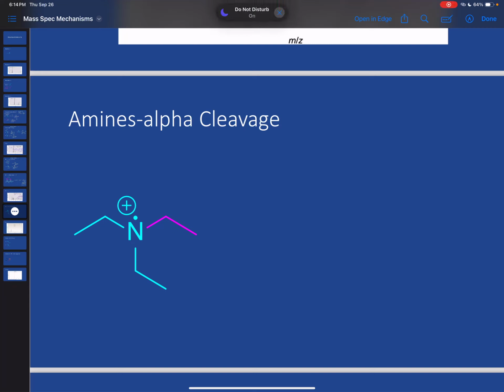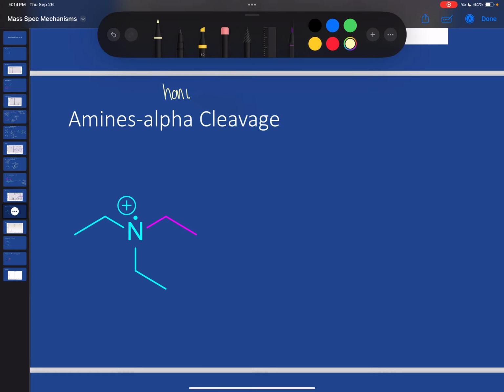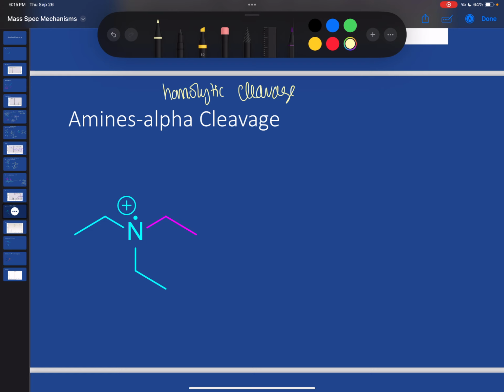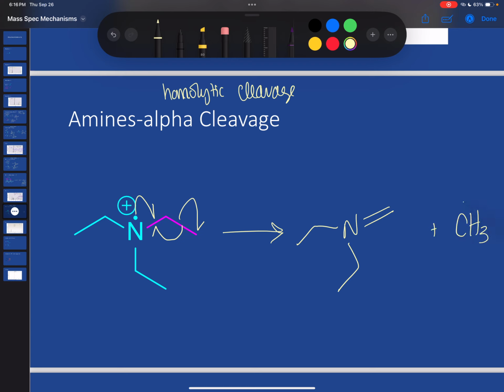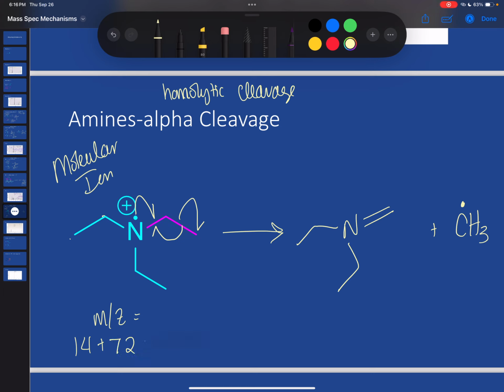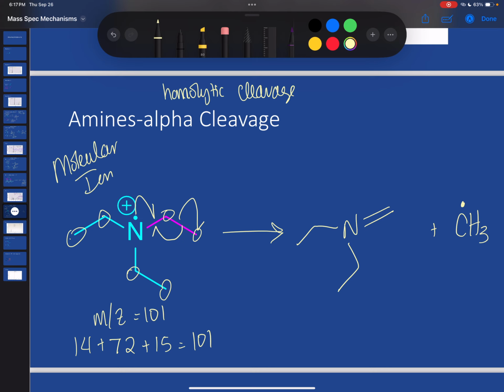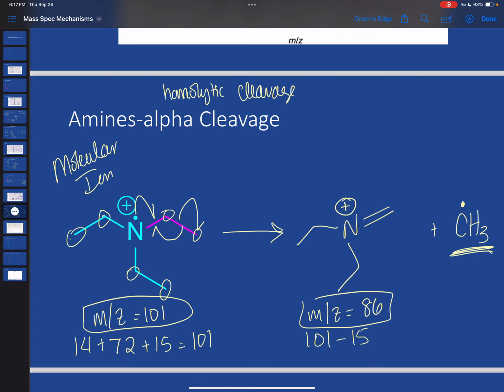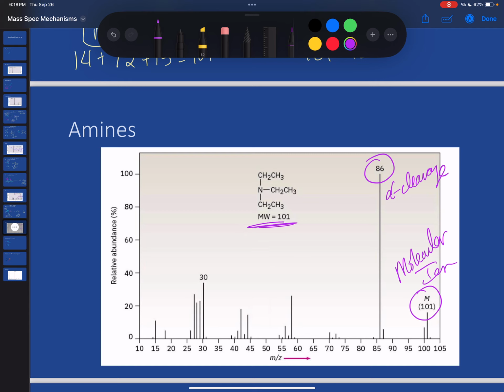Mass Spec Mech Amines Alpha Cleavage Source